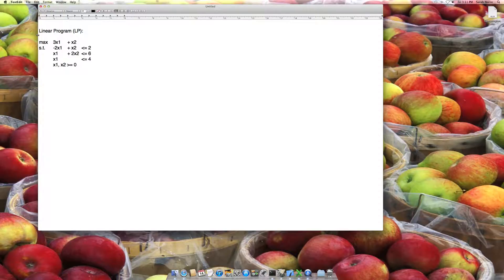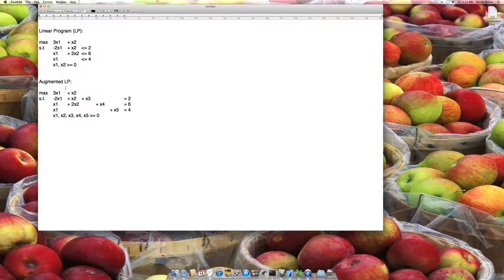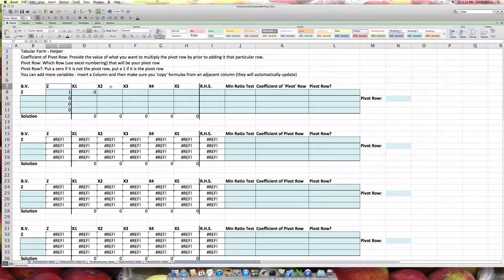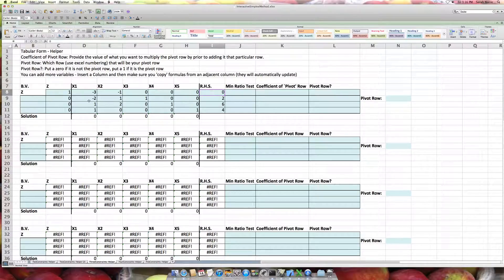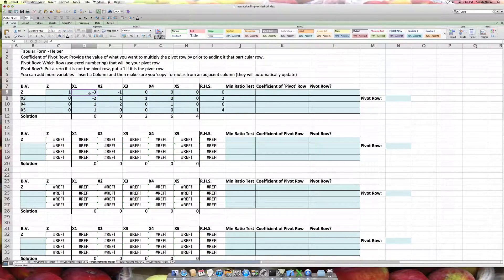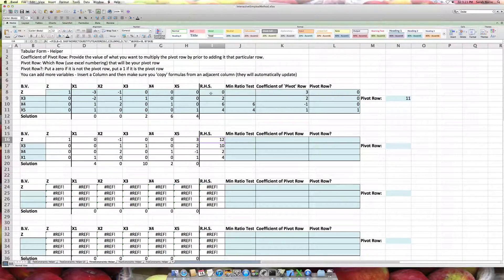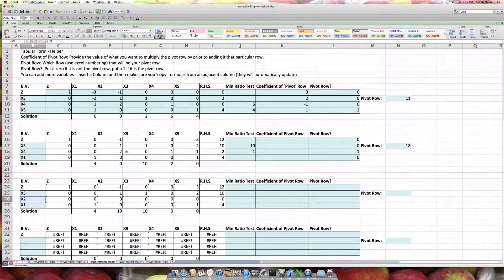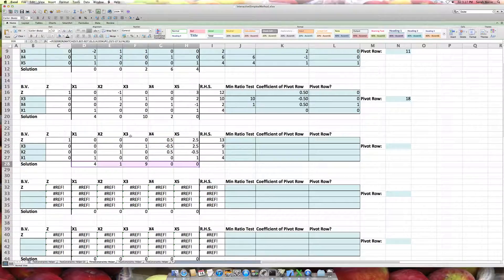Nurre: Solving a Maximization LP with the Simplex Method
This video was created by Sarah.  It discusses how to solve a linear program with all less than or equal to constraints that is interested in maximizing its objective function using the Simplex Method.  It does utilize a spreadsheet that helps automate some of the row operations in the Gaussian elimination but having access to the spreadsheet is not required to understand the steps involved in the video.

You can obtain the problem description before viewing the video